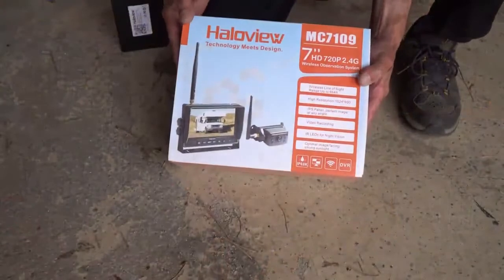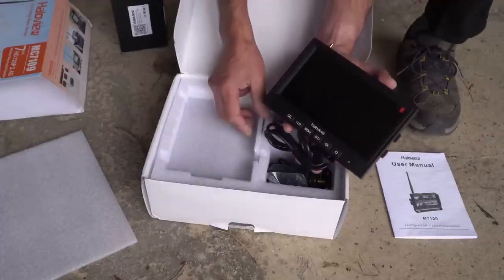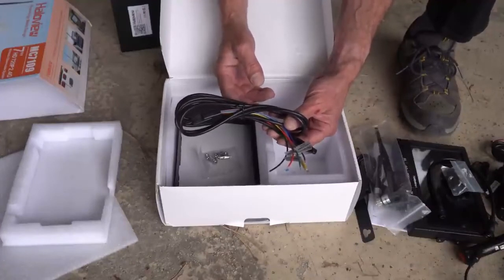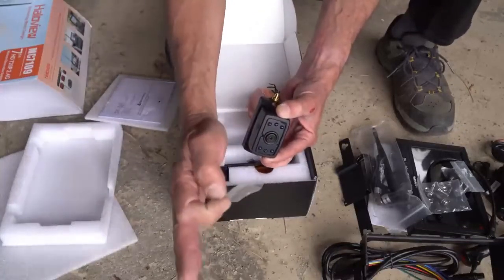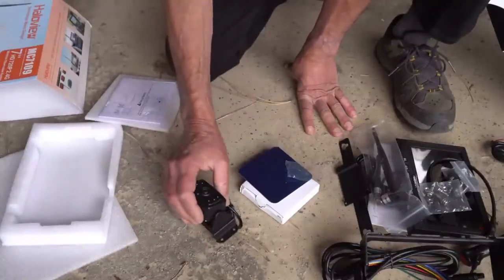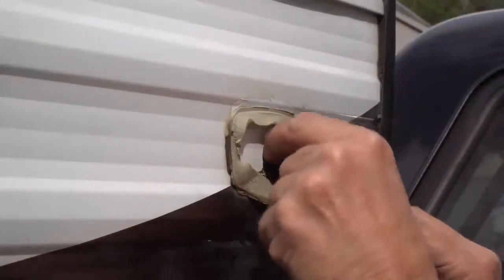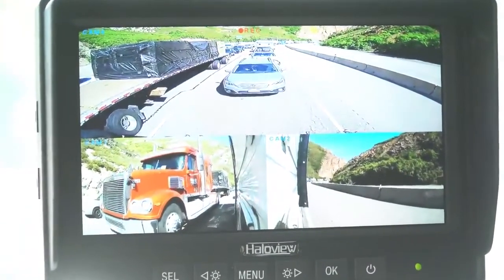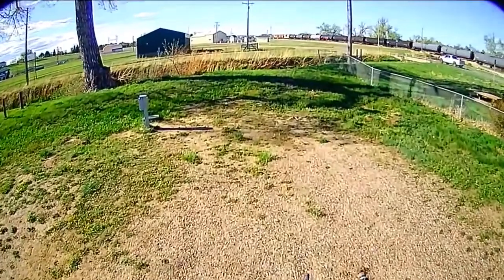A pretty standard unboxing and installing of Haloview's MC7109 MAX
Hi, Friends

Welcome back to Haloview Technology.

The video was made by "grand adventure", he is testing the rear-view and side-view cameras from Haloview for his RV.

Please be assured, he did not receive any financial compensation from Haloview for reviewing, testing, or in any way endorsing these cameras; We only did supply him with review samples.

Pls see the installation and test in this video. It comes with a 7-inch 720p high definition screen that can be viewed in a single view or split view, and it comes with the rear-view infrared camera for night vision even when you're backing up your RV or looking to see what's behind your RV. Now unlike a backup camera in your car, this is something that's actually full-time so you get to be able to see what's going on down the road behind you as you're driving, not just when you are reversing.